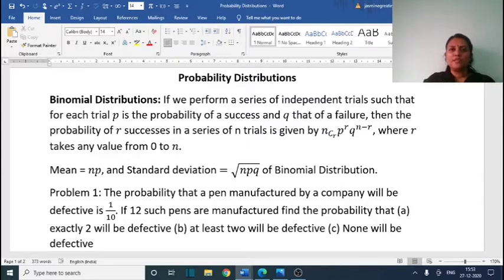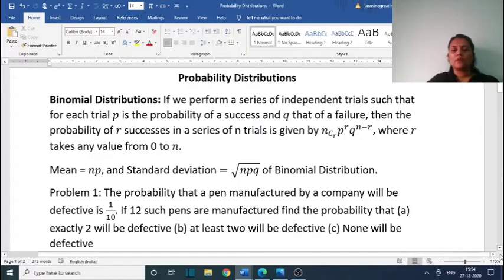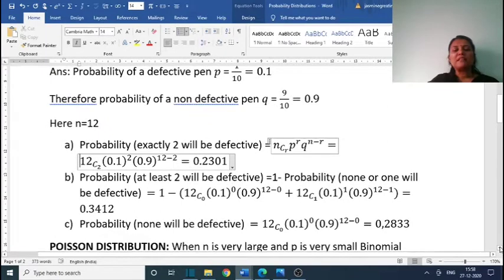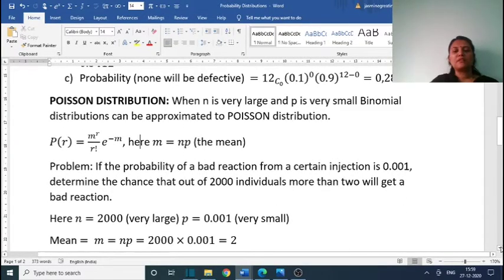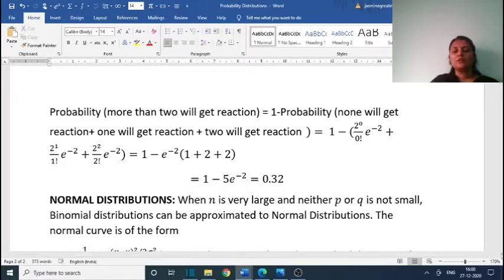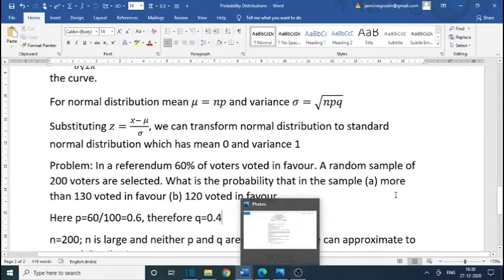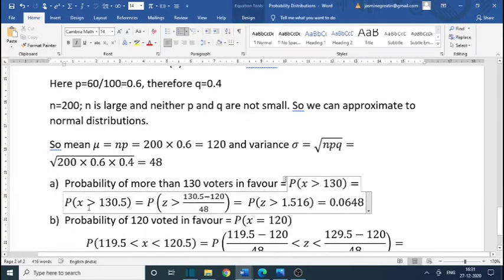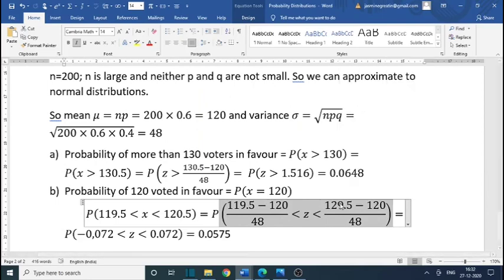Probability Distributions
In this video, concept of binomial, poisson and normal distributions is explained